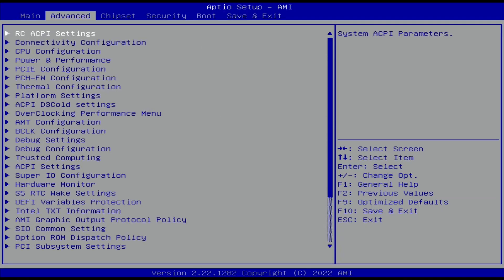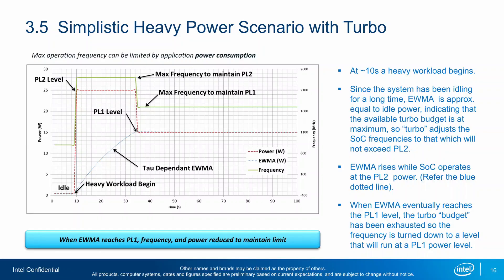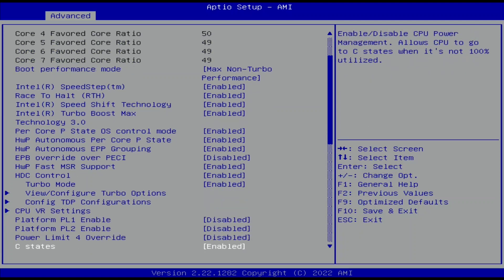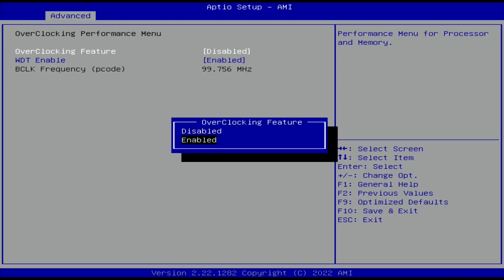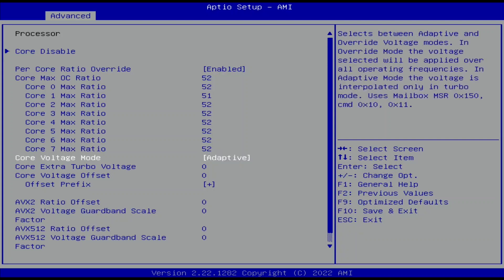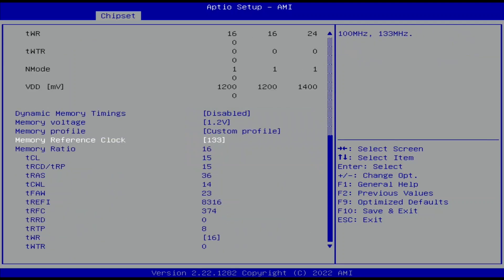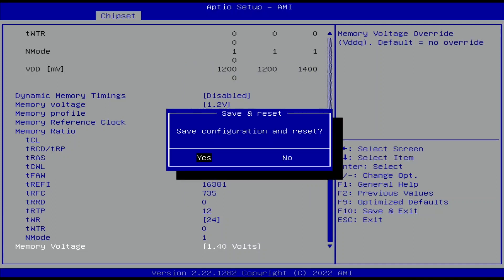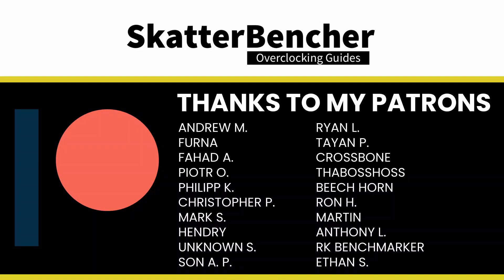5 Minute Overclock: Core i9-11980HK to 5200 MHz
In this video, we're overclocking the Core i9-11980HK Tiger Lake CPU up to 5200 MHz in 5 minutes or less using an 尔英 (Ěr yīng) motherboard and EK-Quantum custom loop water cooling.

00:00 Intro
00:39 Core i9-11980HK Overclock Settings
05:33 Core i9-11980HK Performance Result
06:19 Outro

Hardware list:
- Intel Core i9-11980HK
- 尔英科技 POLESTAR G613 PRO Z590
- EK-Quantum Velocity² D-RGB - 1200
- G.SKILL Trident Z DDR4-4266
- Antec HCP 1000W Platinum
- ASUS ROG Strix RTX 2080 TI
- Kingston 120GB SSDNow SSD